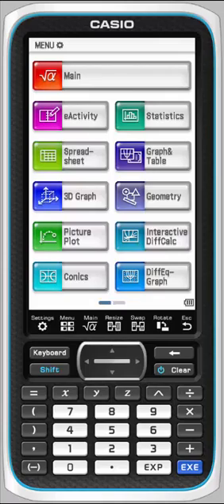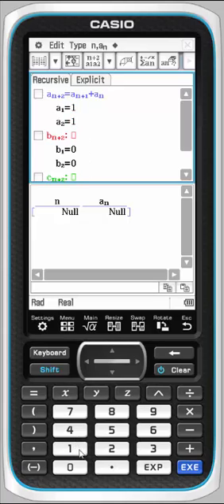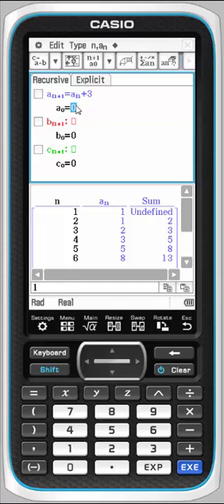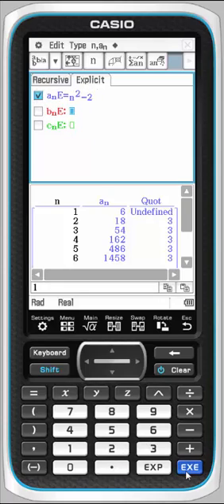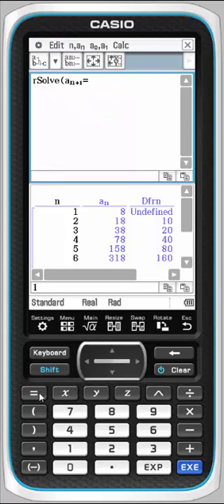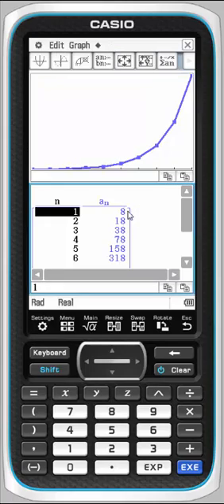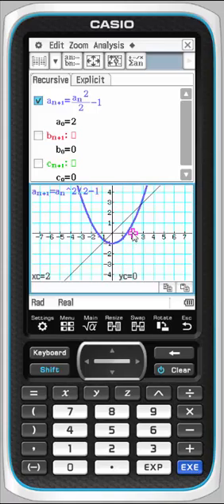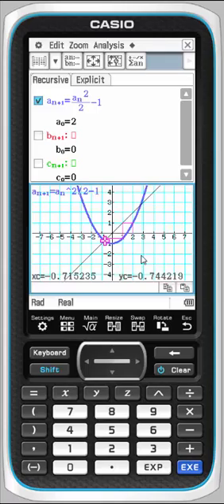CP400 ClassPad: Online Course: Session 07, Sequences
In this session, we take a look at the Sequence application and how it enables you to work with and explore both recursive and explicit sequences.  We briefly cover plotting of results and the creation of cobweb plots and show how rSolve() enables you to determine the explicit form of a sequence based on the recursive form.